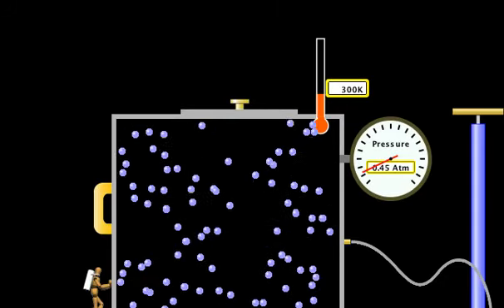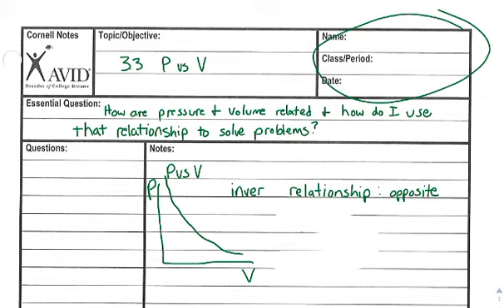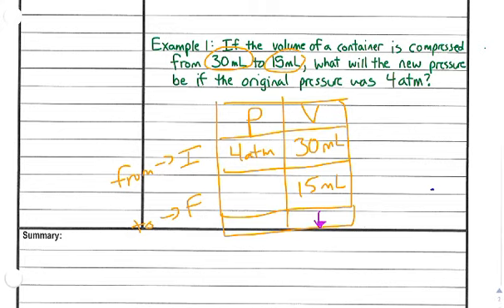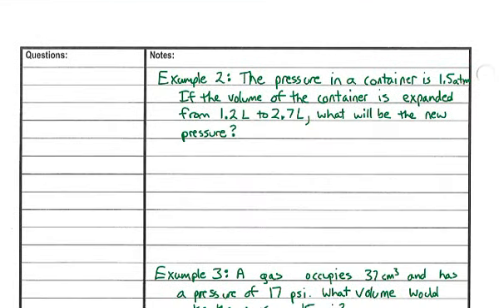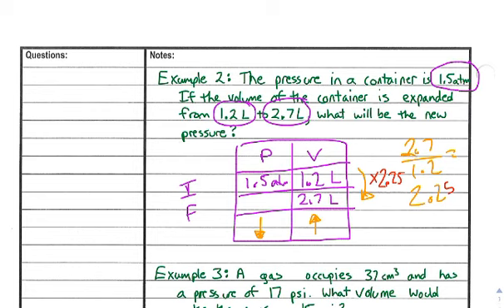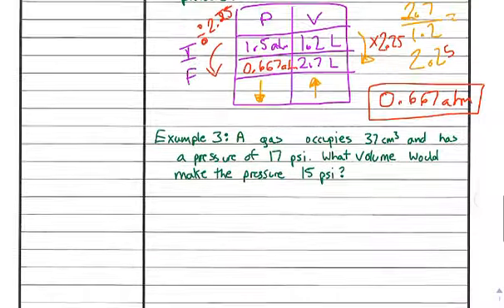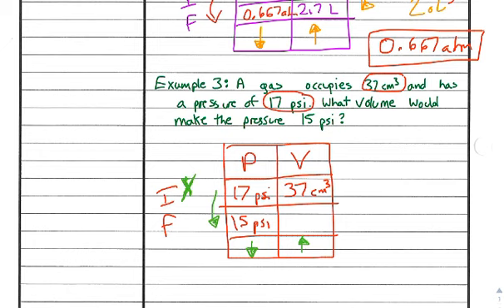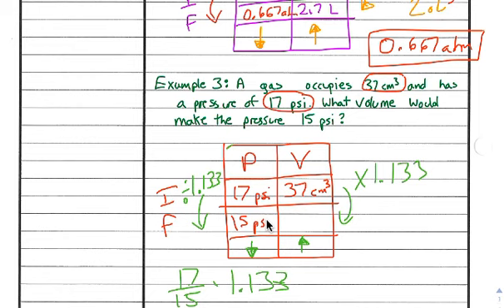Pressure vs Volume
This video describes the relationship between pressure and volume of a gas.  The video also discusses how to predict the new pressure or volume when a change is made in the other.  3 examples are given.